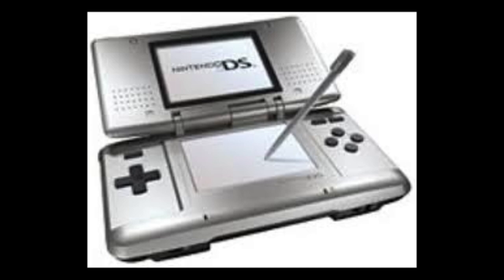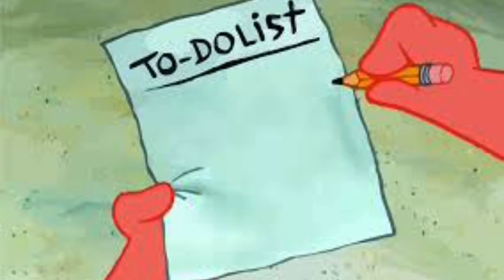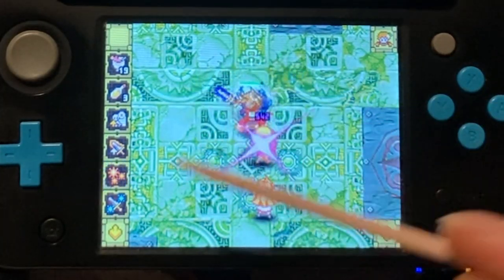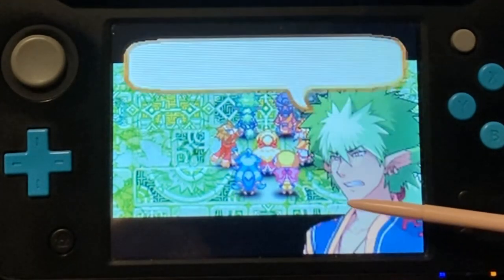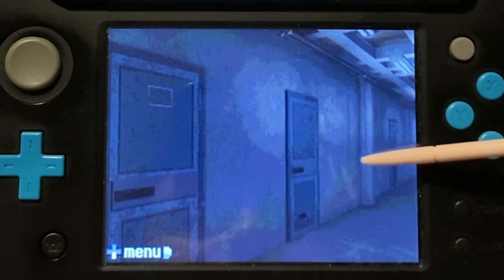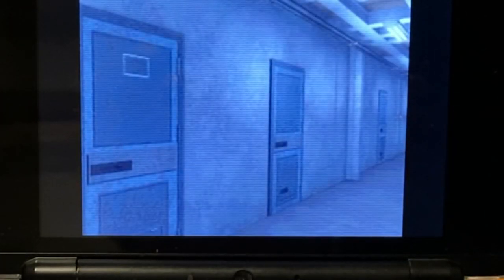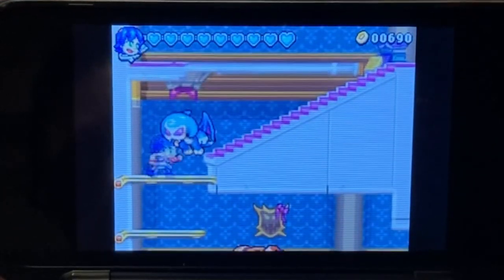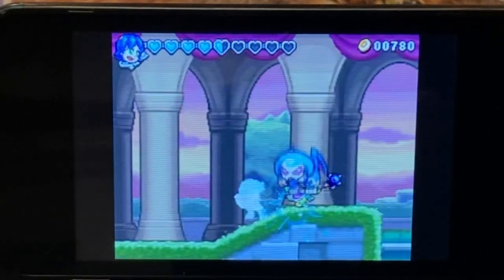3 DS Games You NEED To Play!!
Looking for some good original DS action? Heres 3 games you absolutely need to check out! These are some juicy fruits right here! 👍